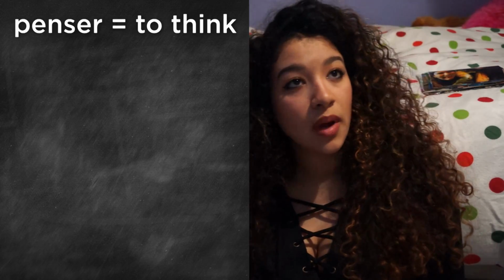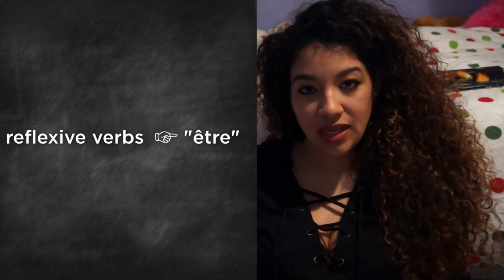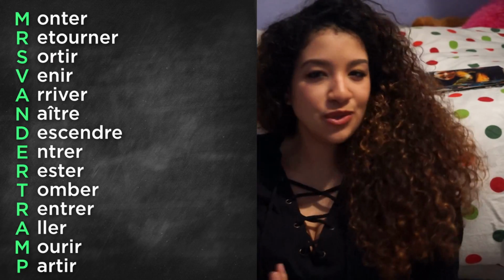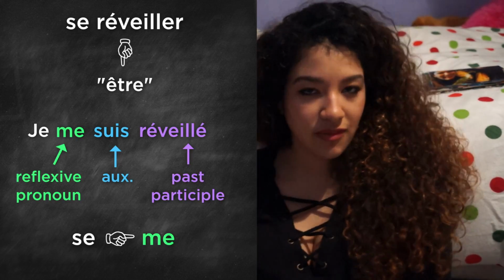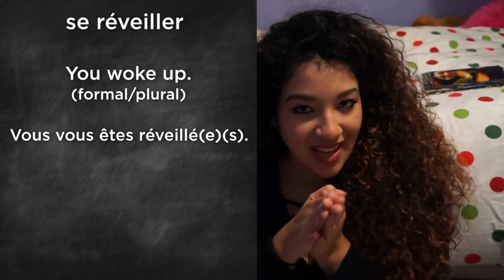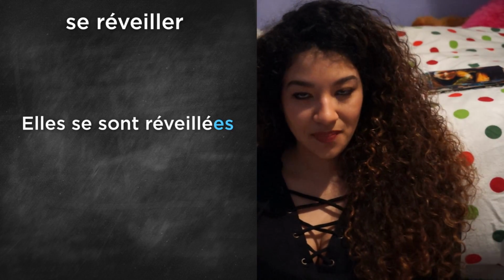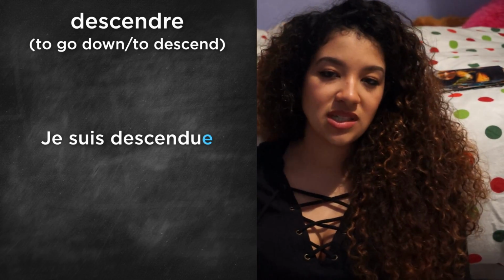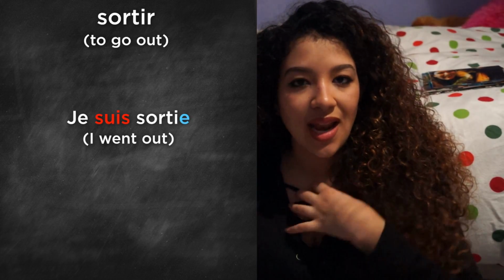french lesson #6 | le passé composé.